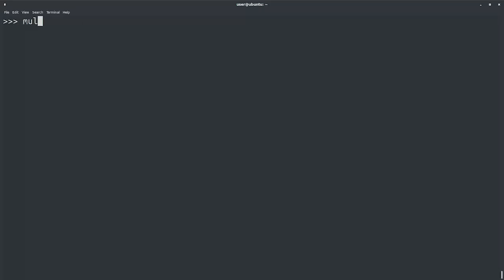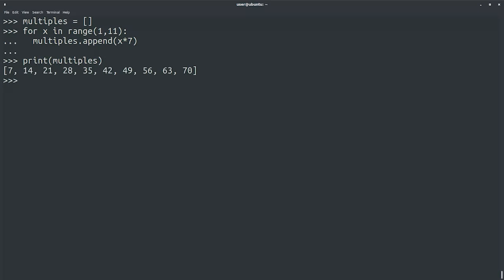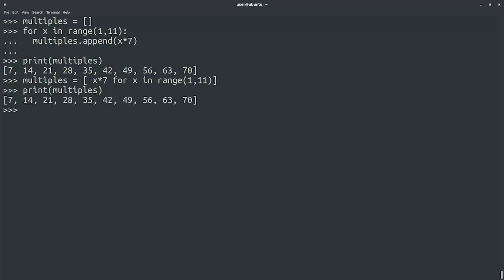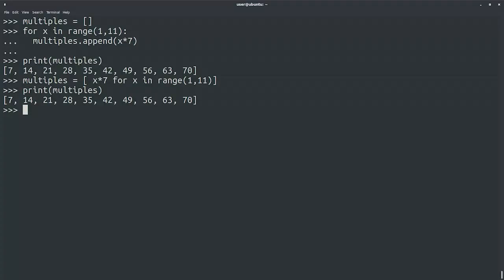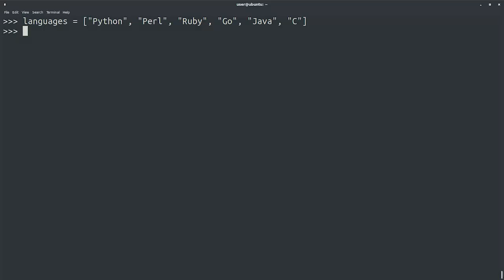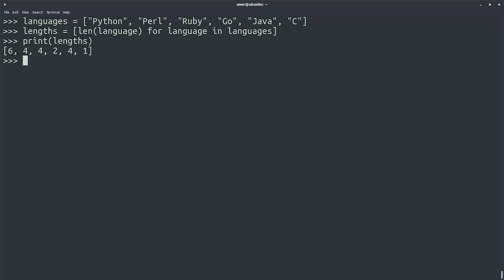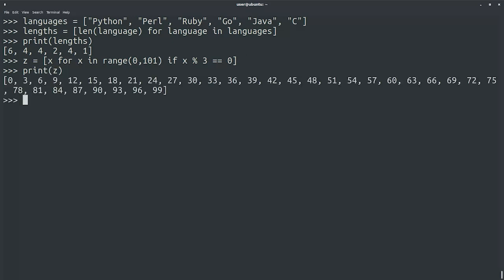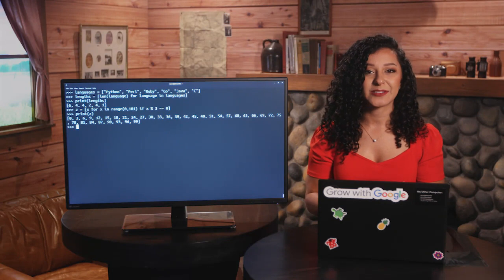52 List Comprehensions